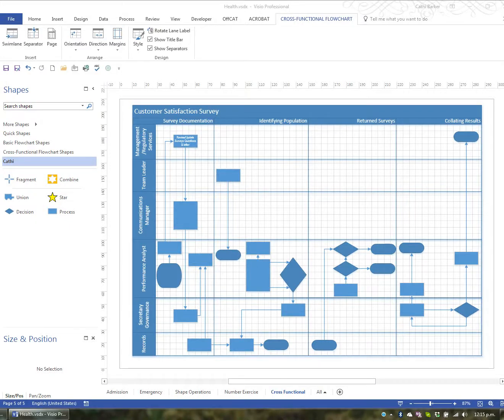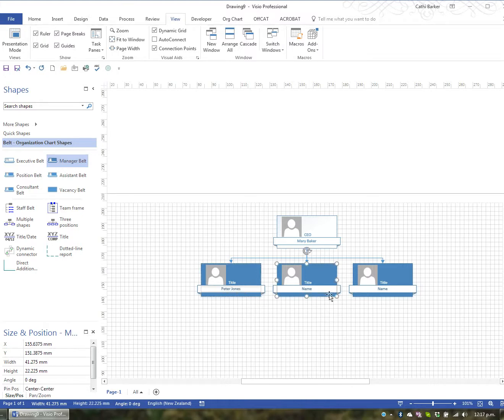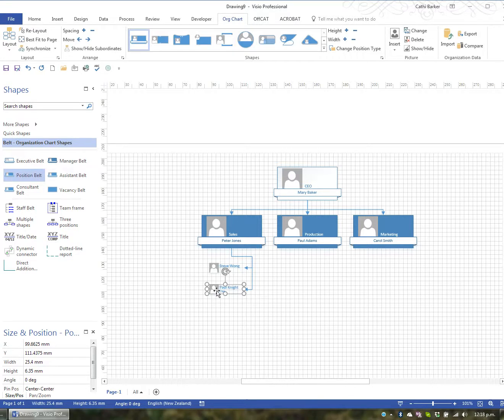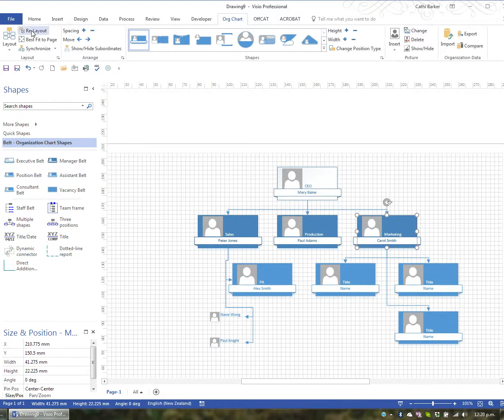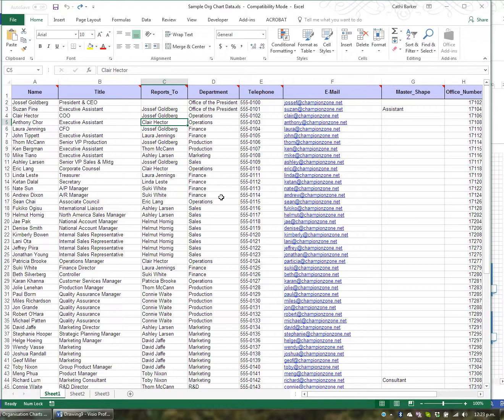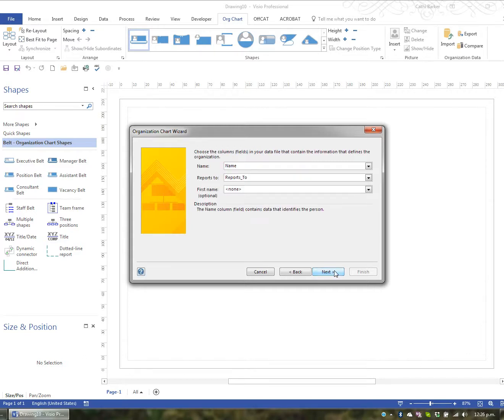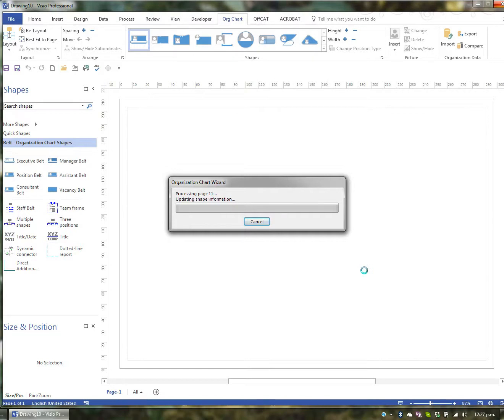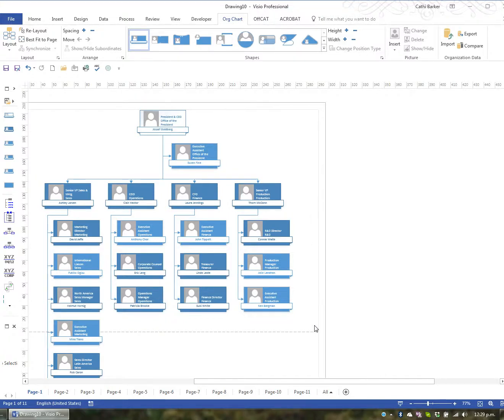Microsoft Visio - Video 16 Organisation Charts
Microsoft Visio, Create an organisation chart,   Add positions and text, Change Layout,  Change Spacing,  Change Shapes & Shape Styles,  Change Shape Height & Width,  Organisation Chart Wizard

Microsoft Visio

This is one of a collection of videos that goes with our Mastering Microsoft Visio Course

If you would like the exercise files and notes and other resources accompanying the videos, please and enrol in either the MS Visio Face to Face, Remote or Online versions of the course.